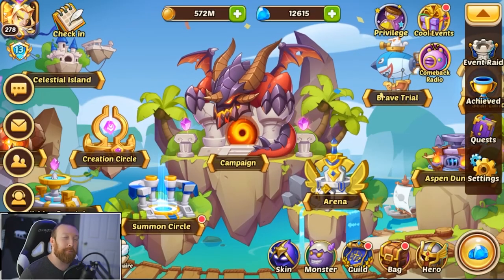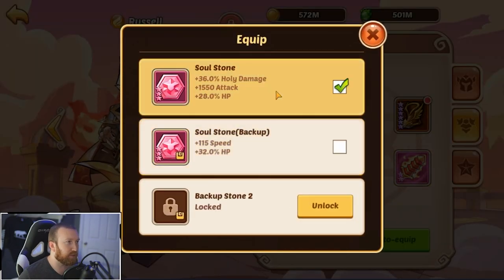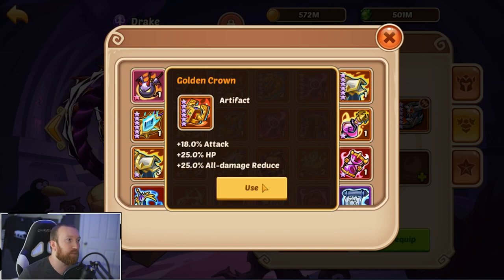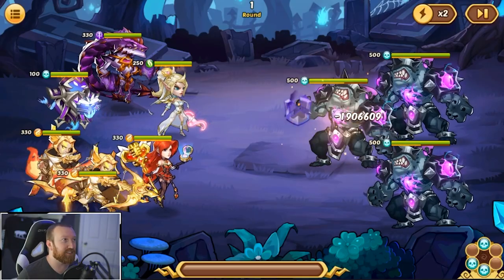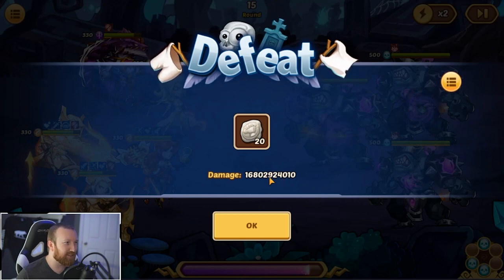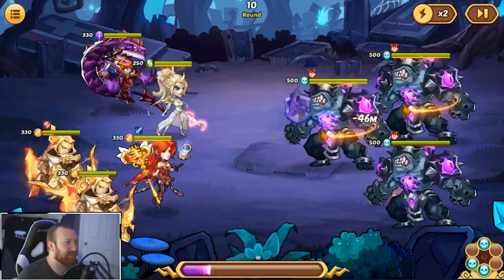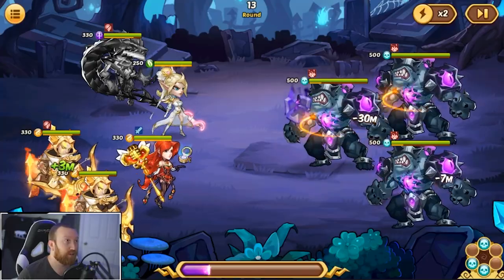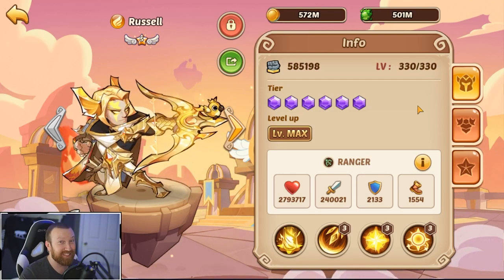Idle Heroes - Russell GODLY PvE Damage with Double Glittery Demon Bells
Hey everyone, today I went into this Flame Shrine video without many expectations, but was VERY VERY pleasantly surprised. We made our 2nd Glittery Demon Bell at the end of the Ormus's Workshop event last week, and man are they paying off BIG TIME in PvE!